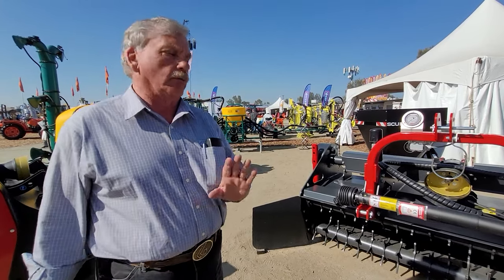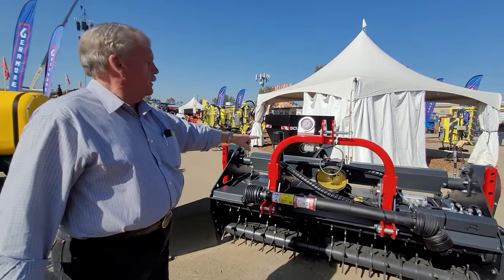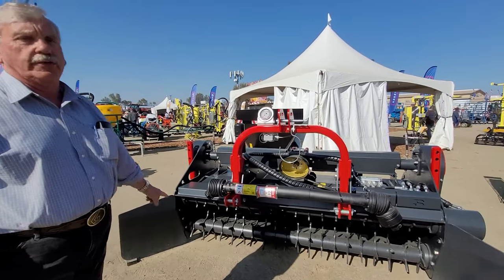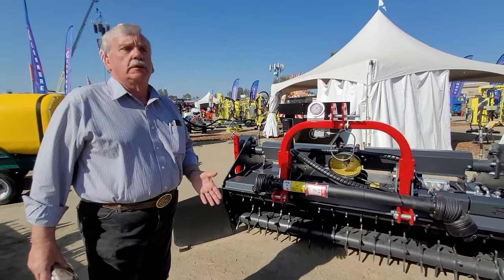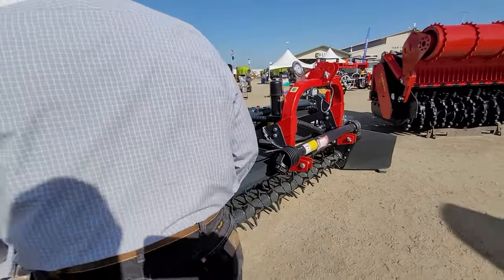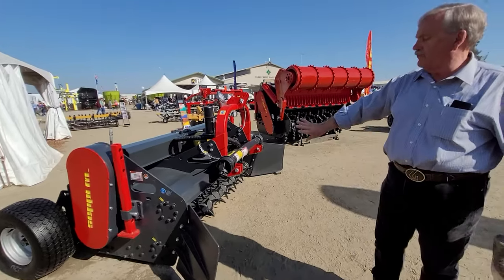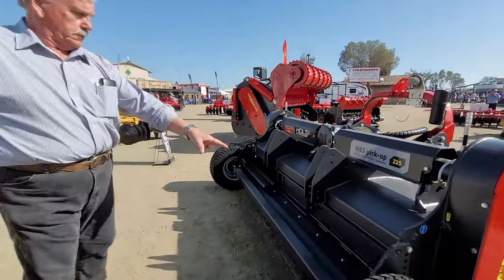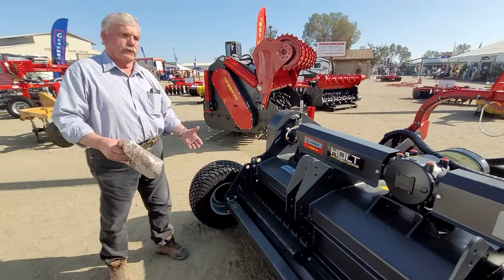SEPPI M. WBS Pick-Up - Detailed Explanation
Discover the SEPPI M. WBS Pick-Up: Detailed Explanation and Features Unveiled! Explore its features and see how this powerful machine can enhance your land management efforts.